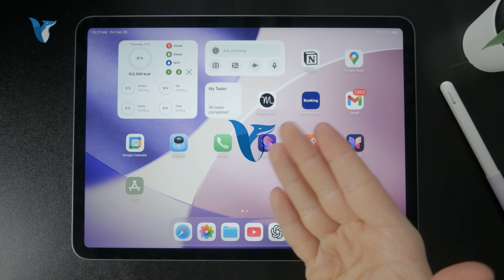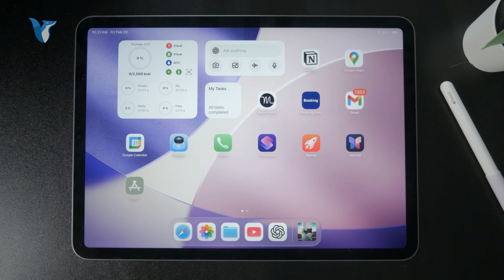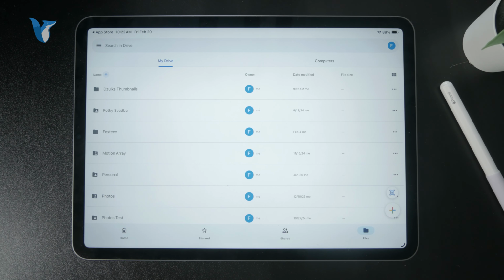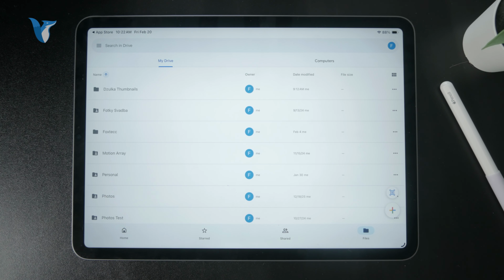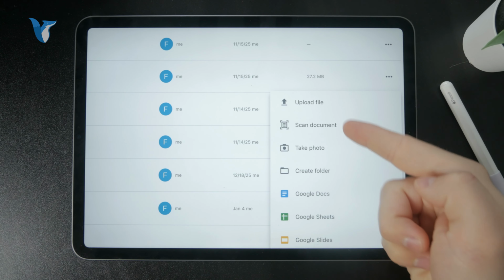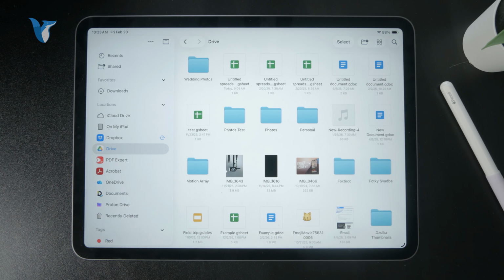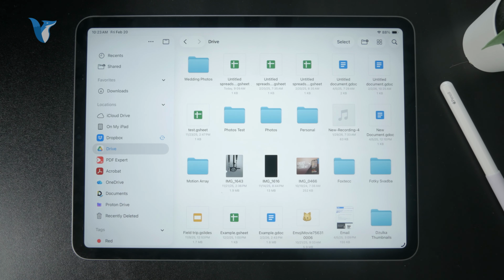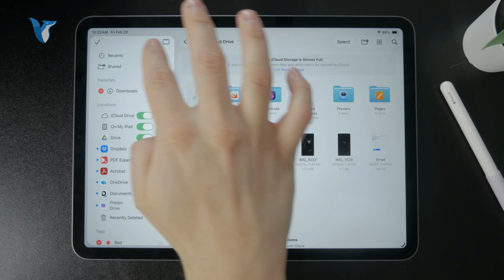How to Use Google Drive in iPad (guide)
Want to use Google Drive on your iPad to access and manage your files? In this video, I show you step by step how to upload, organize, and share documents easily from your device.